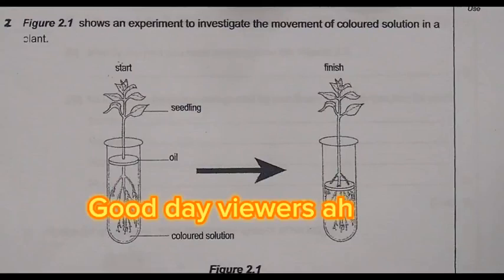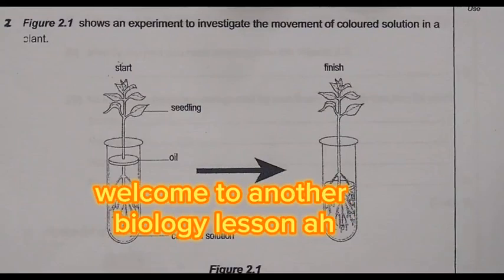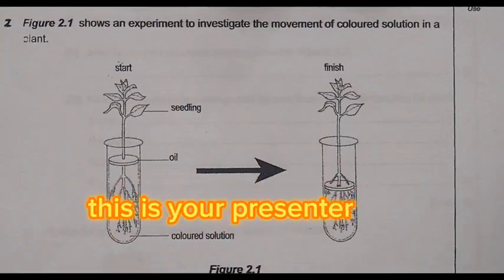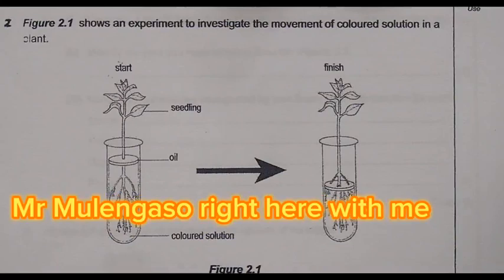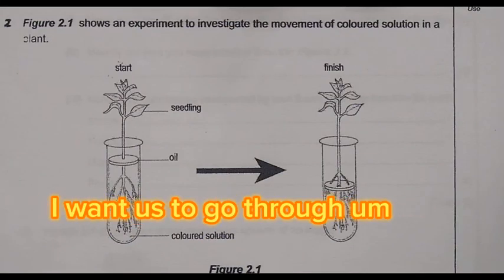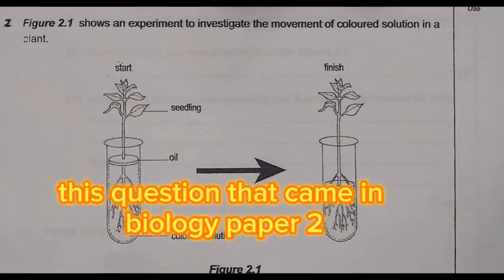2011 Biology Paper 2 Question 2- ECZ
Welcome to another Biology Lesson, in this video we are answering question 2 from 2011 Biology paper 2.